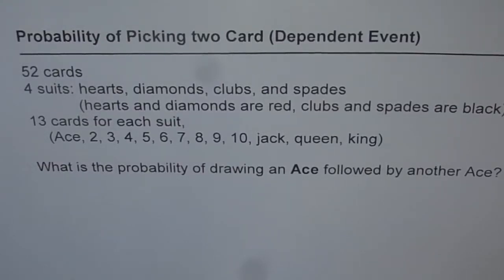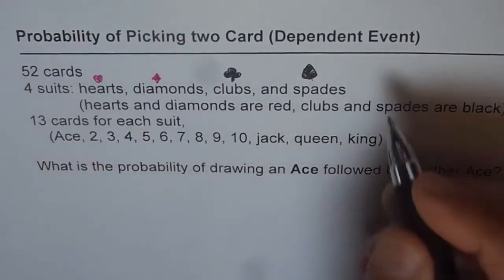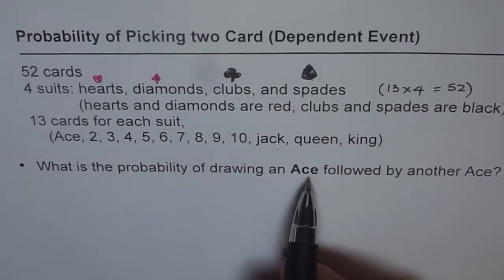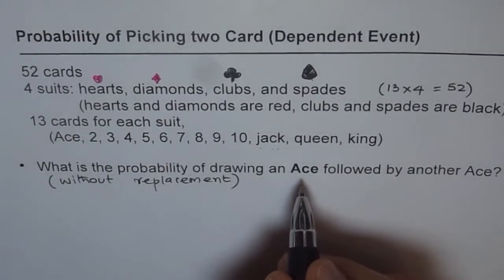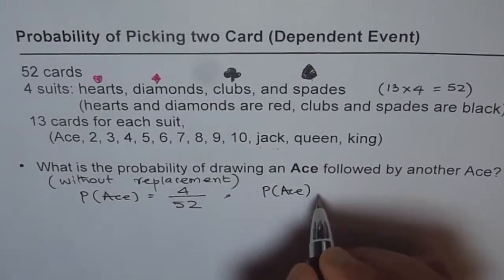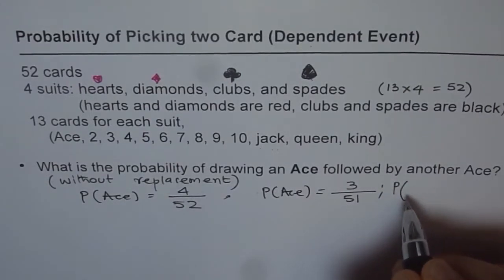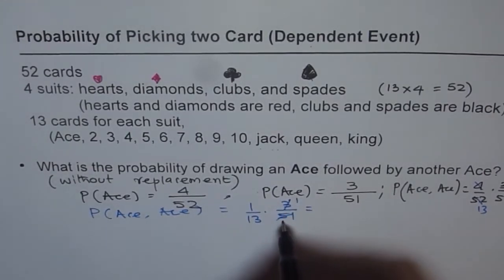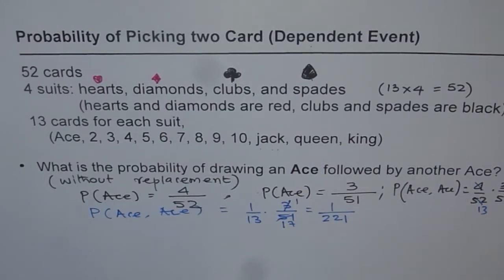Probability of Compound Events 2 Cards